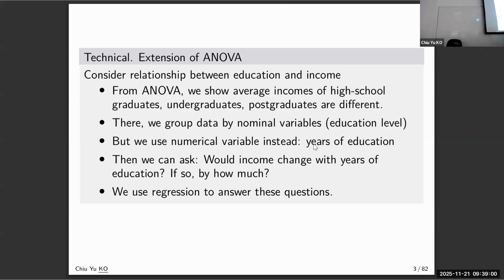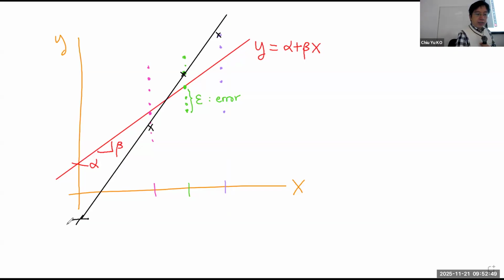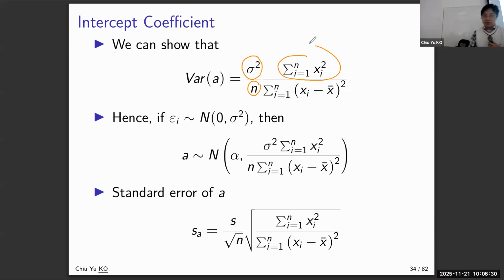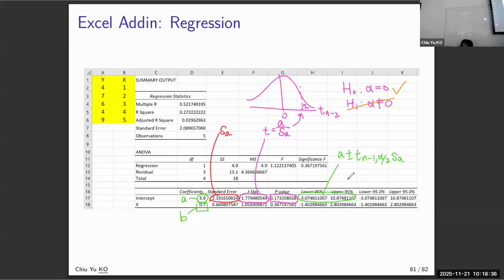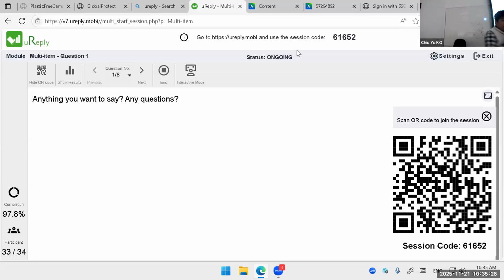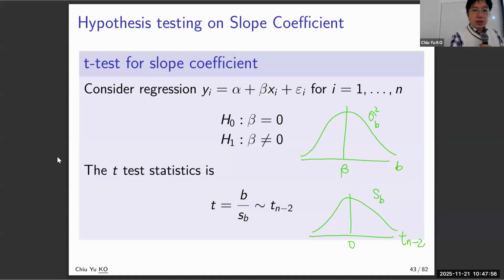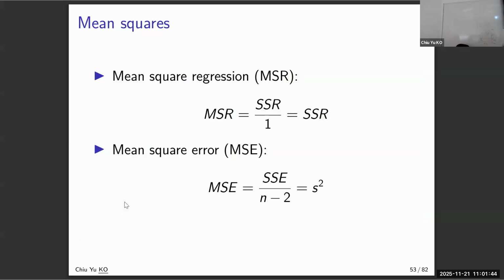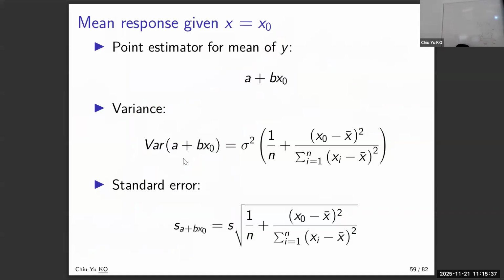DOTE 2011G | Lesson 22| 21 NOV 2025